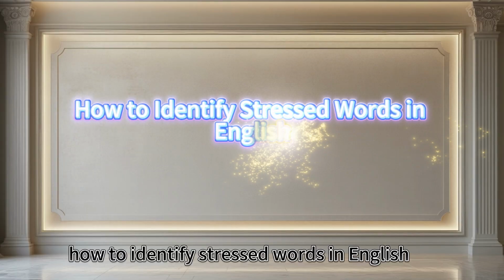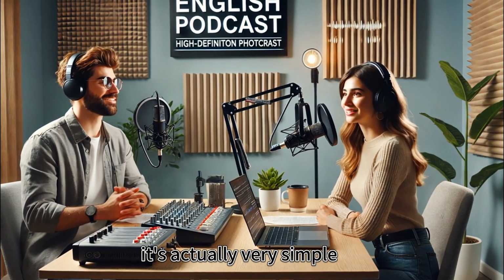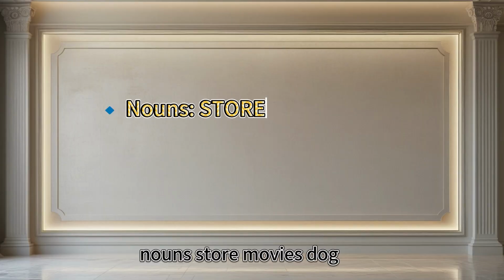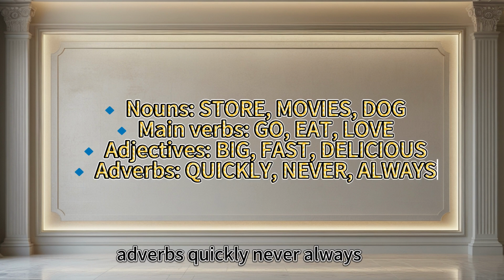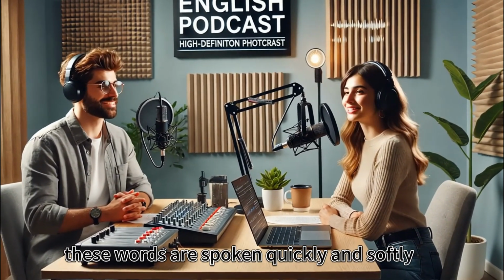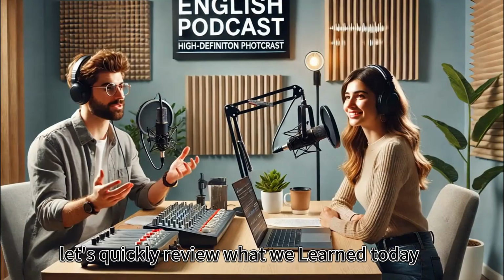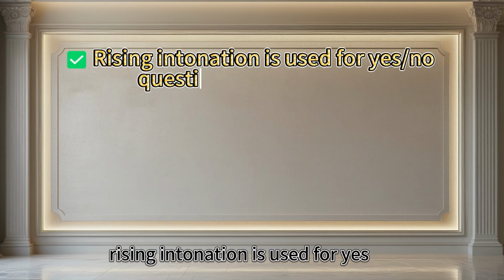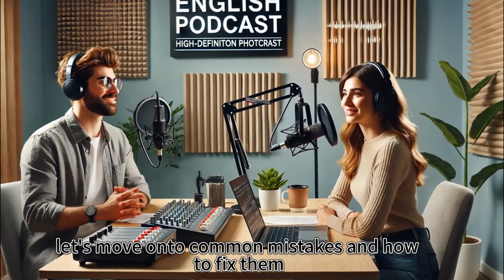Master English Speaking in Just 28 Days With These Simple Steps!丨English Podcast丨English Learning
🎙️ Day 28 – 30 Days to Fluent English
Topic: How to Sound Like a Native Speaker – Master English Rhythm and Intonation

Do you ever feel like your English sounds robotic—even though your grammar is correct?
The missing piece might be rhythm, stress, and intonation—the secret sauce behind fluent and natural-sounding English!

In this 11-minute episode, you'll learn:
✔️ What a stress-timed language really is
✔️ How to stress the right words in a sentence
✔️ When to use rising vs. falling intonation
✔️ How intonation can totally change your meaning
✔️ 3 easy exercises to train your rhythm & intonation

Whether you're preparing for a presentation, a job interview, or just want to sound more like a native—this episode will transform the way you speak!

📌 Practice Tip: Try clapping along to our examples or shadow native speakers in real time!

📣 Challenge for Today:
🎧 Pick one sentence, clap the rhythm, copy the intonation, and record yourself.
💬 Share your biggest challenge with rhythm and intonation in the comments!